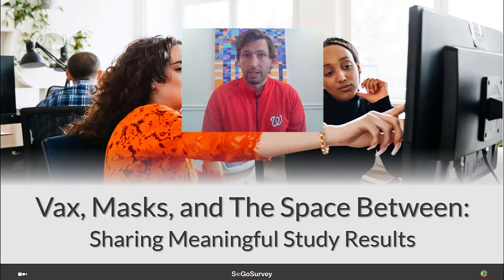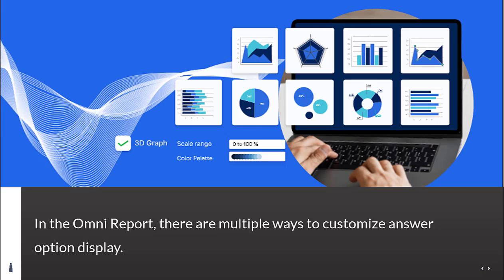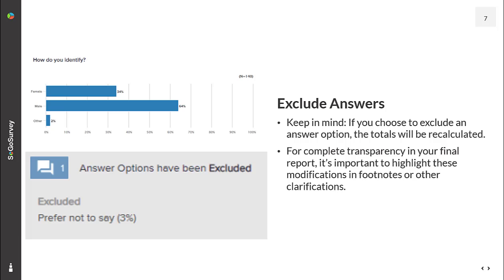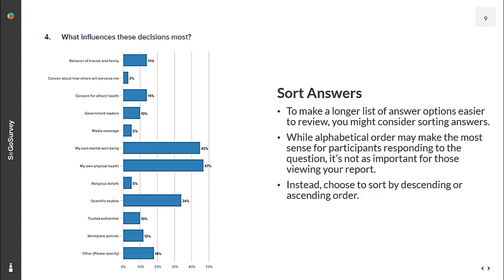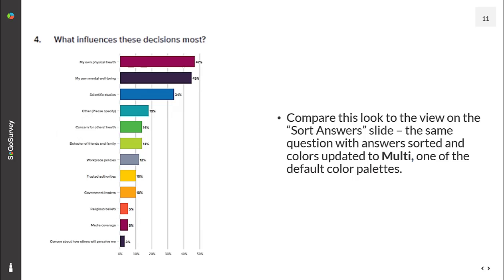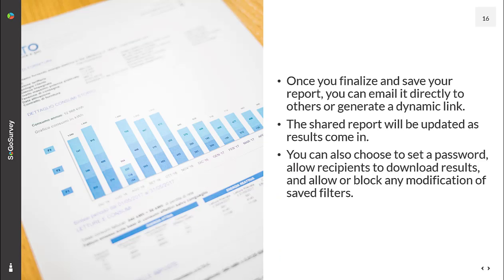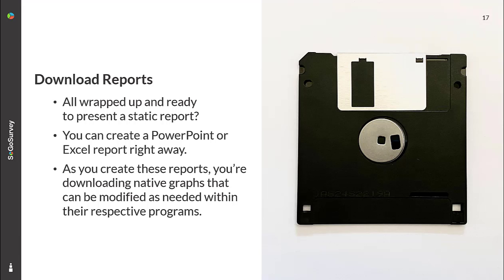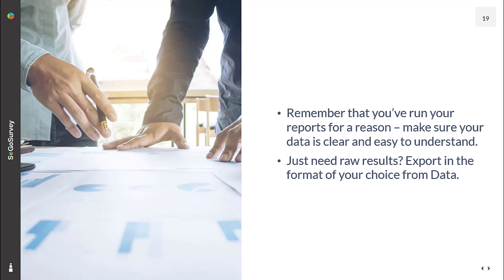Vax, Masks, and The Space Between: Sharing Meaningful Study Results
This video will covers how you can share meaningful study results.